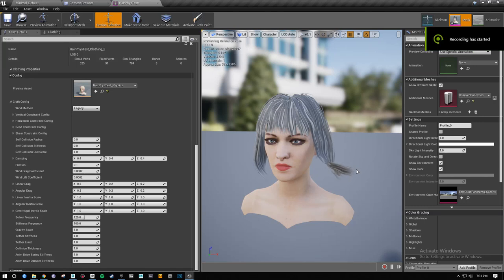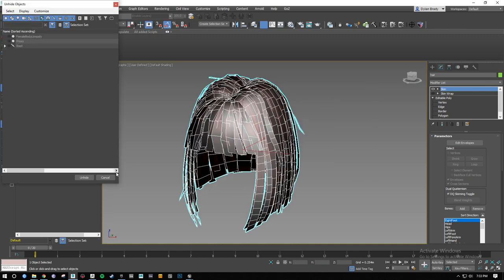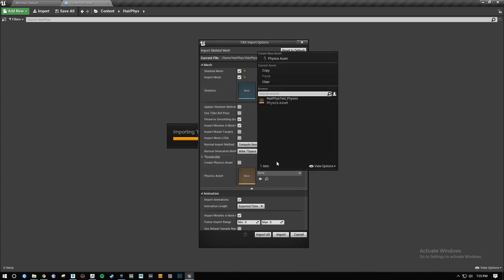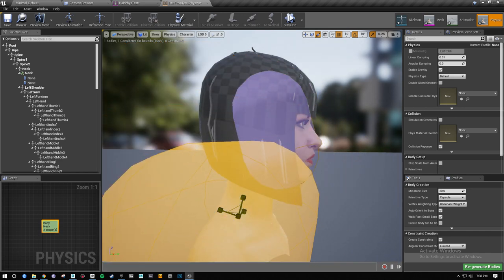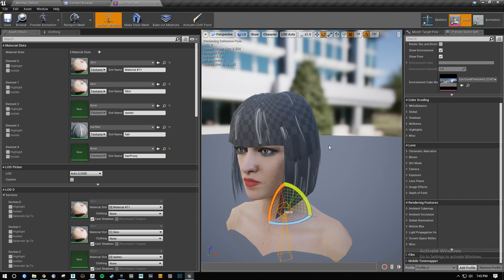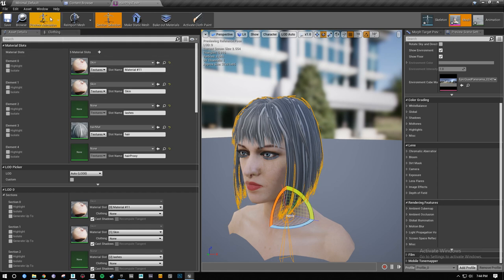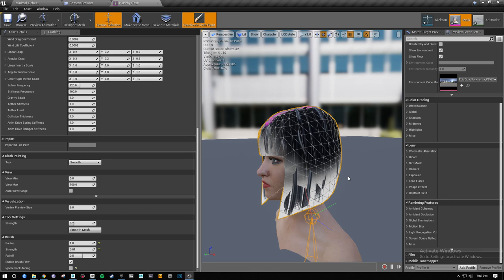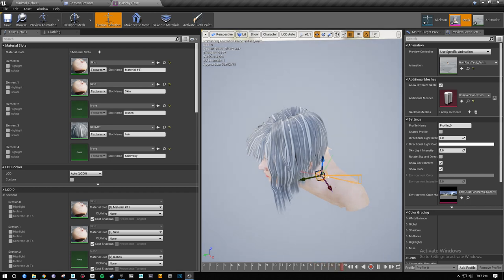Hair Physics LOD in Unreal Engine 4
This is a short video going through the process for setting up hair physics using a proxy or simulation mesh in unreal 4. It uses the integrated APEX clothing tools added recently, along with a simplified version of the hair in order to create a good looking, and well optimized look.